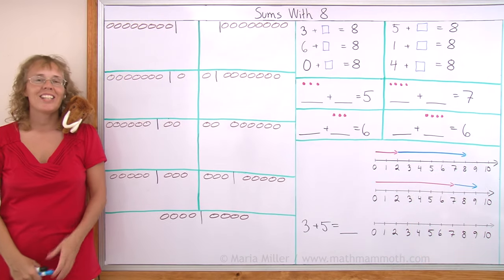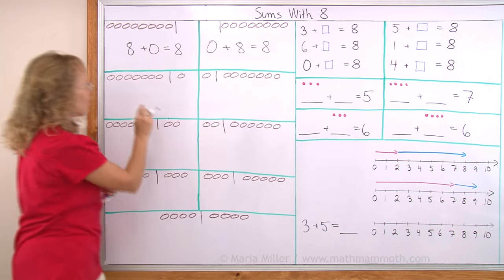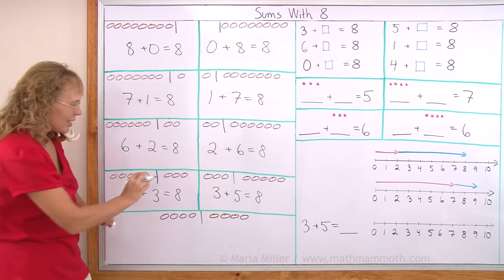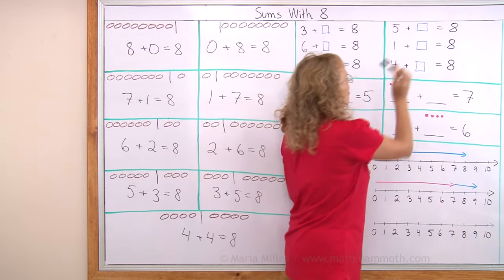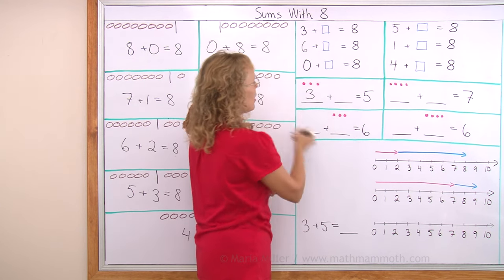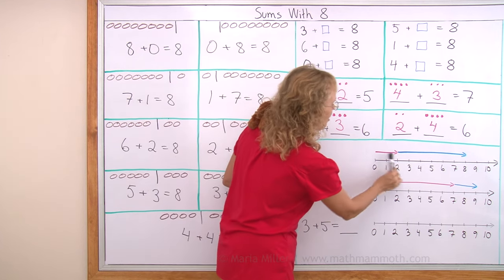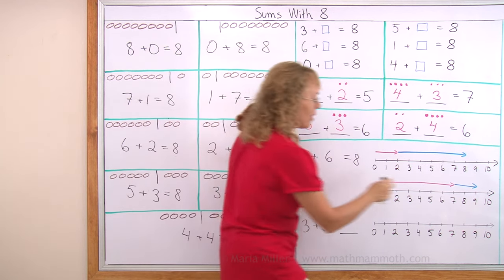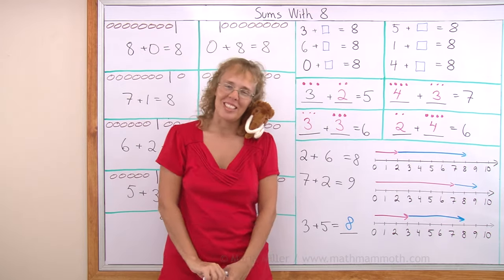Sums with 8 - addition lesson for 1st grade math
In this 1st grade addition lesson, children learn the number bonds (number combinations) that make a sum of 8. I use pictures for these sums of 8, and also point out a specific PATTERN in them:

8 + 0 = 8  |  0 + 8 = 8
7 + 1 = 8  |  1 + 7 = 8
6 + 2 = 8  |  2 + 6 = 8
5 + 3 = 8  |  3 + 5 = 8
          4 + 4 = 8

After presenting these addition facts I drill them briefly on the board, and I wait for the children to say the answers (as they watch the video).

Then we solve a few miscellaneous missing number addition problems and number line addition problems (as if for review).

Besides sums of 8, children also need to study and understand the patterns in sums of 6, 7, 9, and 10.

Practice addition facts & word problems with Math Mammoth Addition 1 workbook - available as an instant download and as a printed copy. Check out the free samples also!